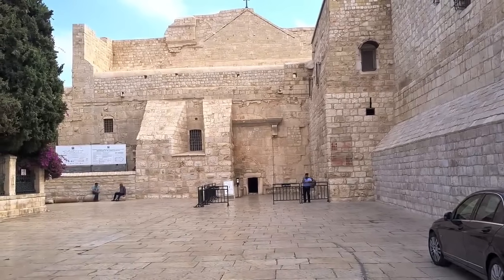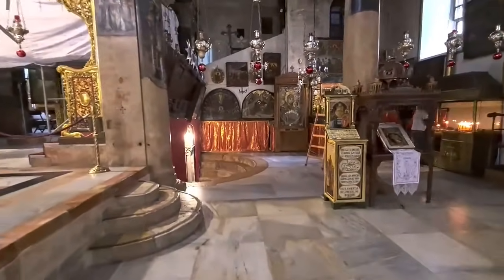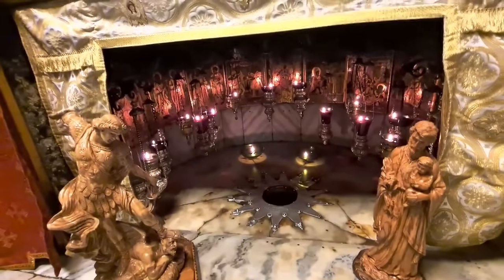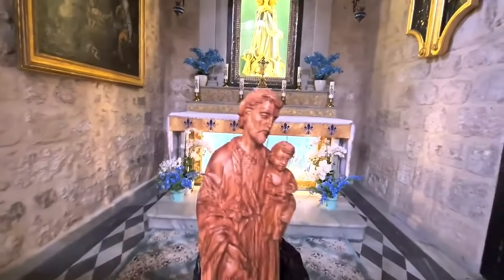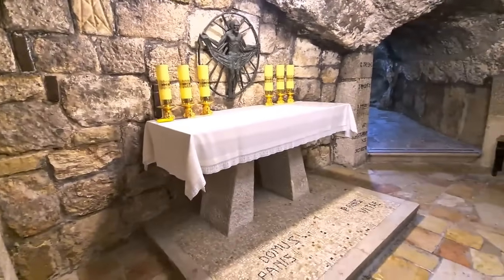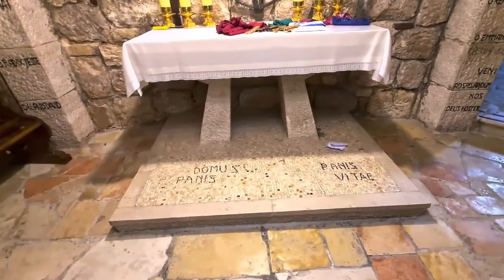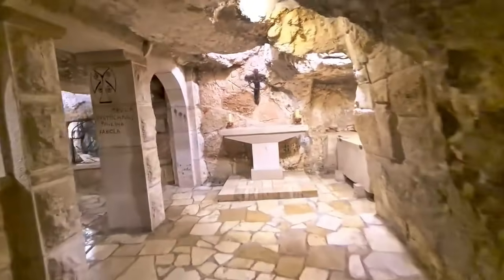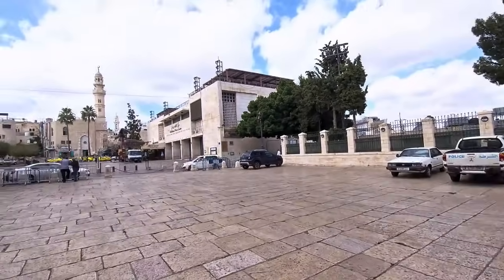So sad to see Jesus' birthplace so empty. Merry Christmas from the Church of the Nativity, Bethlehem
Information about the Church of the Nativity, Bethlehem itself will be provided after this announcement (Betty, E.J, and James Anthony Arendt). Unfortunately, I have not been able to work as a tour guide because of the war.

Zahi Shaked

The Church of the Nativity is the most important landmark in Bethlehem and marks the site where the Nativity took place. It was in Bethlehem just over 2,000 years ago that Mary gave birth to baby Jesus. Today Bethlehem is a thriving city in the Palestinian Authority West Bank approximately 10 km south of Jerusalem and the Nativity Church is the city’s top attraction. In 2012 the Bethlehem Church of the Nativity was added to UNESCO’s list of World Heritage Sites.

History of the Church of the Nativity
The Bible tells us that Mary and Joseph left their home in Nazareth and traveled to Bethlehem. The Romans had decided to carry out a census and people were required to travel to their ancestral family home to register. As Joseph was from the House of David and Bethlehem was David’s city the couple had no choice but to make the long journey despite Mary being pregnant.

During Jesus’ lifetime, it was common for homes to be built close to a cave they could use to house their animals. When Mary and Joseph arrived in Bethlehem and found no room available in the inn they were offered to spend the night in the adjacent cave with the animals. With no other options, and Mary about to give birth, they settled down in the manger. Less than a century after Jesus’ death Christians had identified the site of his birth as a cave in Bethlehem.

In the 4th century, the first Christian Roman Emperor Constantine and his mother Helena commissioned the construction of a church to be built around the sacred cave of the nativity. The church was dedicated in 339 AD. In the 6th century, the church suffered fire damage and Emperor Justinian replaced the church with a larger, more ornate one. In 614 the Persians invaded the Holy Land and destroyed most of the churches. Luckily the Nativity Church was spared thanks to a mural in the church depicting the Three Wise Men (Three Magi) who were dressed in Persian apparel of Zoroastrian priests.

As you approach the church entrance you will pass by Manger Square and enter through the Door of Humility. This small and low doorway was designed so that looters could not get their carts into the church. It also means that all those that enter need to bow down as they cross the threshold. The stunning interior has walls covered in gold-hued mosaic. Space is divided into five aisles by 44 painted columns.

A section of the mosaic floor from the original 4th-century church can still be seen through an opening in the flagstones. Sanctuary lamps add a wonderful atmosphere to the church and an open ceiling shows the exposed wooden rafters. In the south aisle stands an octagonal baptismal font from the Justinian 6th-century church. The font would have once stood near the high altar.

The Roman Catholic Chapel of the Manger has retained parts of the 12th-century capitals and mosaics. The main point of interest within the church is the Grotto of the Nativity. The cave is reached by descending a small flight of steps where the site of Jesus' birth is enshrined. The exact point where he was born is marked by a beautiful silver star on the marble floor. Hanging above this holy site are 15 sanctuary lamps.

Zahi Shaked A tour guide in Israel and his camera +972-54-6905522 tel סיור עם מורה הדרך ומדריך הטיולים צחי שקד 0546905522